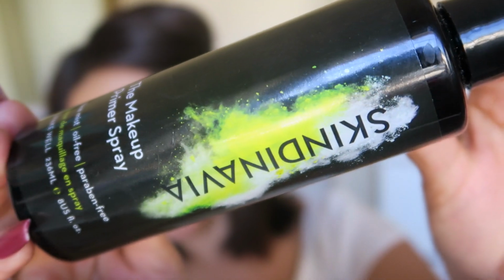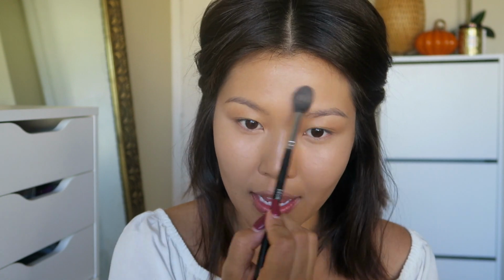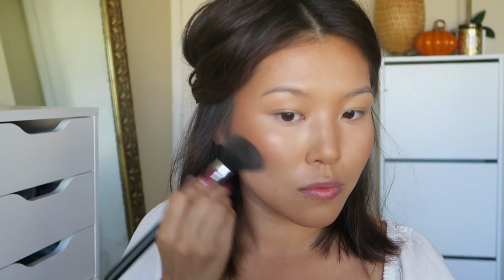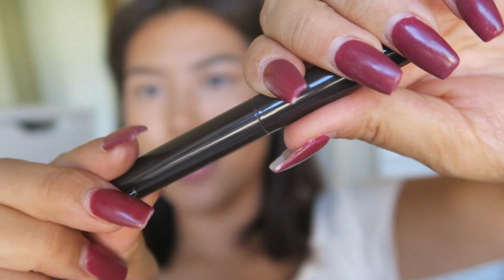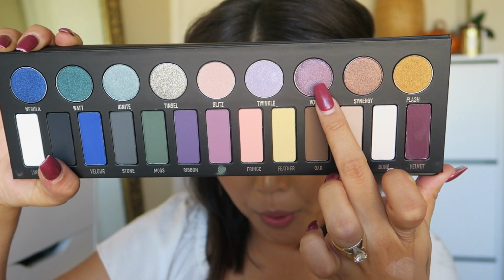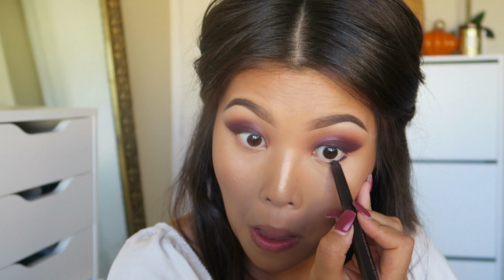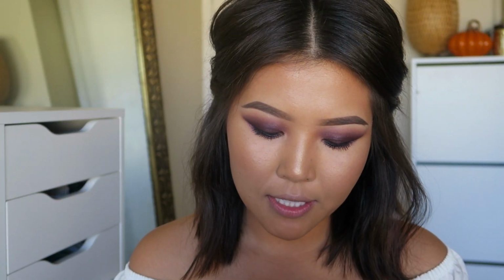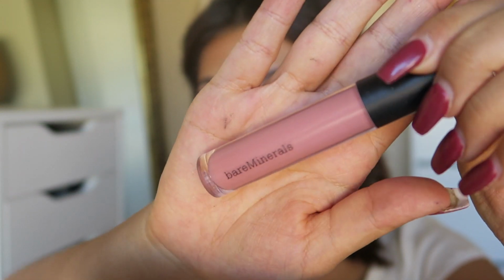Simple & Quick GLAM Eyes Using Kat Von D Metal Matte Palette | MARLA NYAMDORJ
I hope this simple and quick glam will help make getting ready for your next night out or big event easier for you! Whenever I am in a hurry but want to look done up this is the look I go for. I find it to be fool proof and super easy to master. Good luck and don't forget to scroll down for the list of products I used for this video.

Products used: (in the order they appear)
Skindinavia Primer Spray
Kevyn Auction The Etherealist Skin Illuminating Foundation - Medium EF 08
Laura Mercier Candleglow Sheer Perfecting Powder - 2 light
Hourglass Ambient Lighting Bronzer - Radiant Bronze Light
Becca x Jaclyn Hill Champaign Splits - Prosecco Pop/Amaretto
Laura Mercier Caviar Stick Eye Color - Plum
Kat Von D Metal Matte Palette
Marc Jacobs O!mega Volumizing Mascara - Blacquer
Flutter Lashes - Limited Edition Makeup by shayla Ersatz
Shien Cosmetics Lipstick - Shanghai Rose
Bare Minerals Gloss - Forbidden